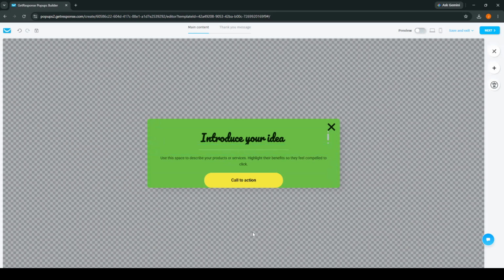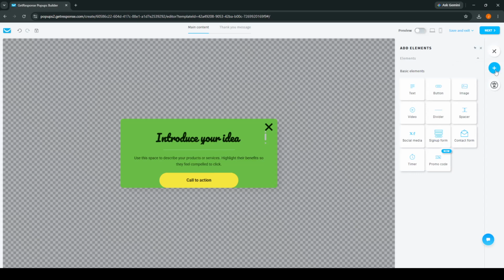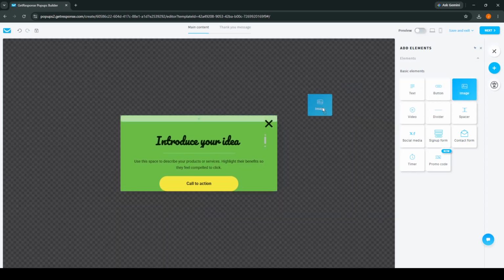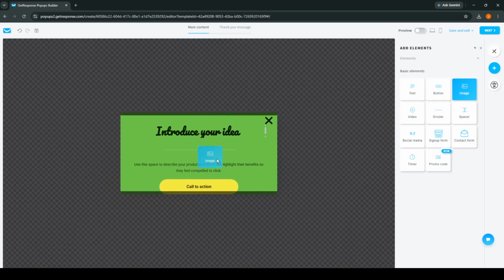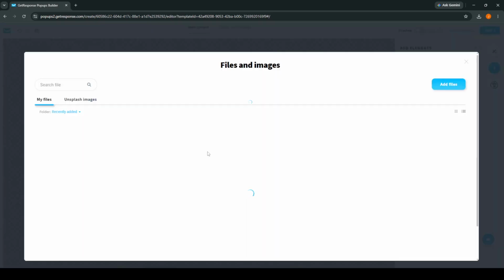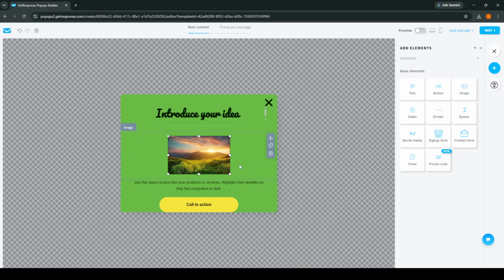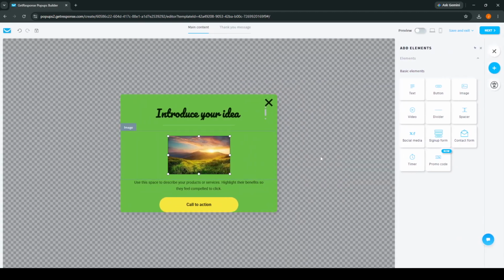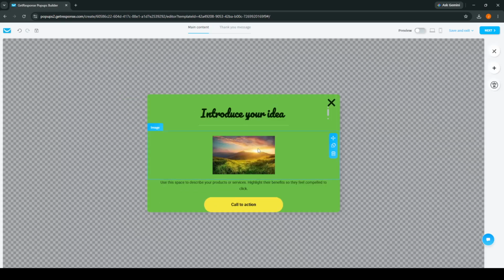How to Add an Image in Between a Text in Getresponse [2026 Easy Guide]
Learn how to add an image in between a text in Getresponse so your emails look more engaging. In this quick tutorial, I’ll show you exactly where to place the picture inside the text block using Getresponse. You may search for getresponse add image between text, image in text editor getresponse, or how to insert image in email.